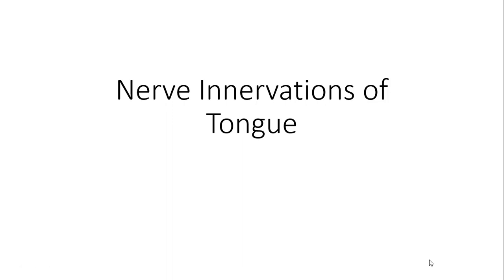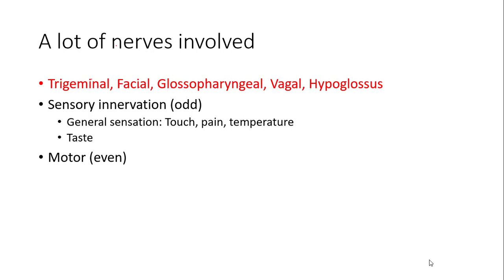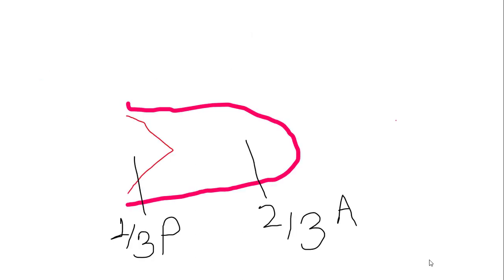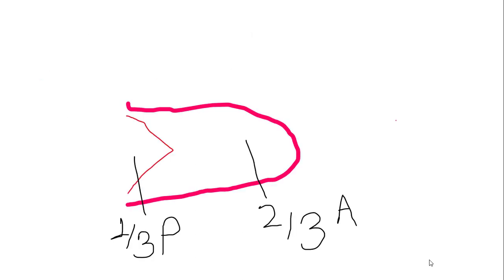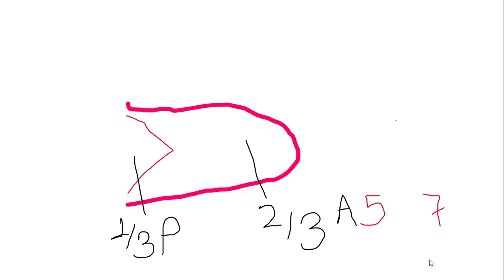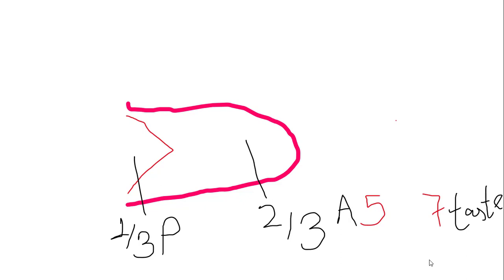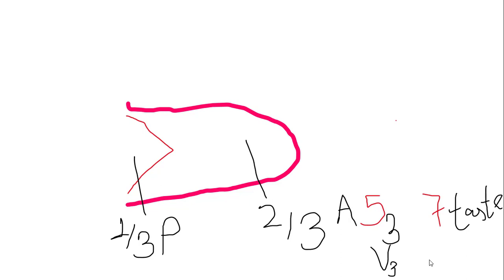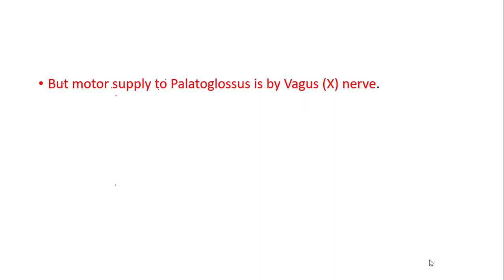TONGUE - NERVE INNERVATIONS MADE SUPER SIMPLE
Nerve innervations of the tongue are one of the most confusing things to learn for medical students. Here is my own little way to remember them. Get a taste of it. By the way, which cranial nerve was responsible for you to experience the taste of this video?